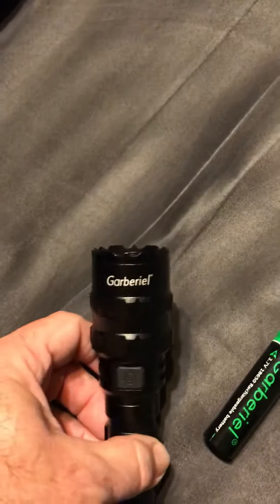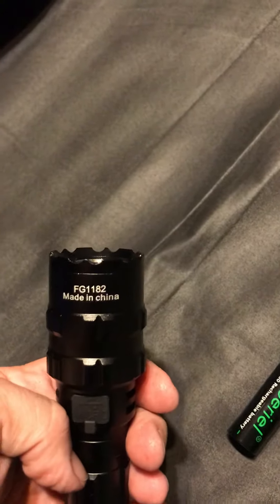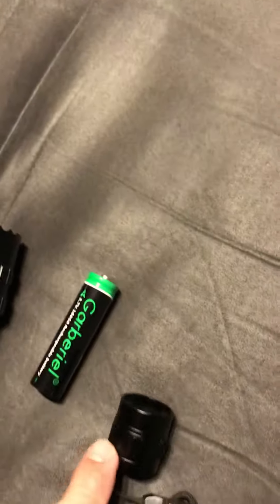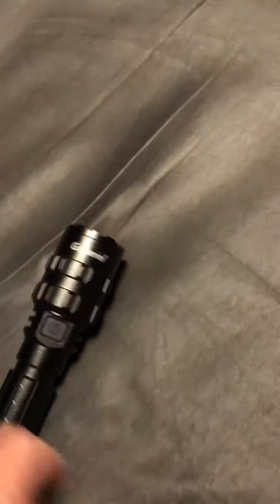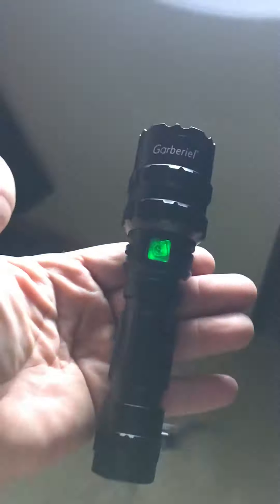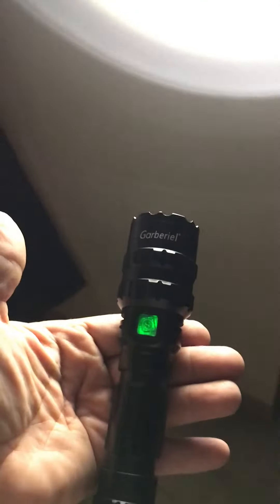Gabriel FG1182 flashlight with a defective mode select switch.